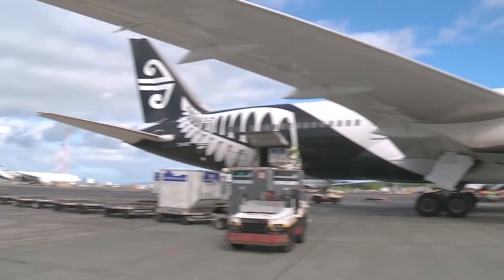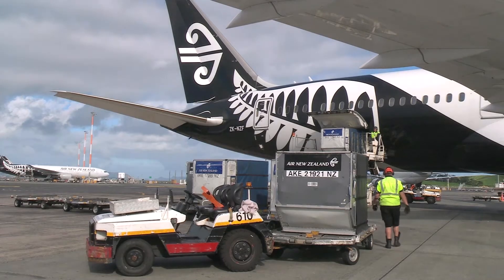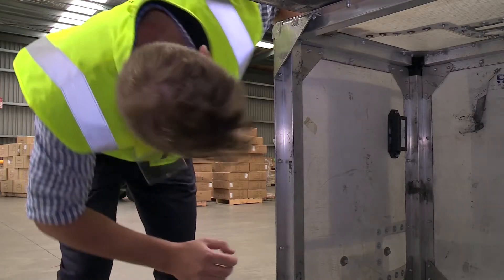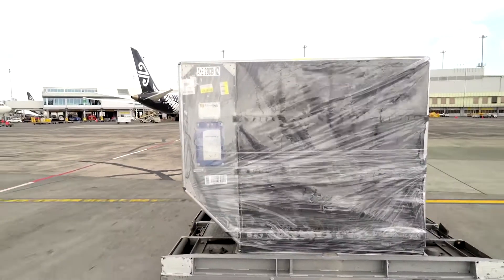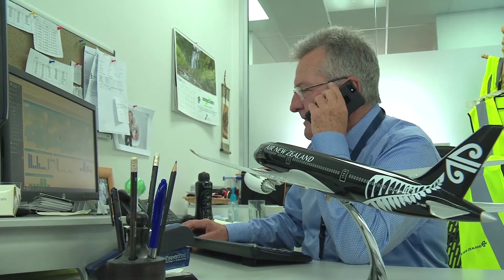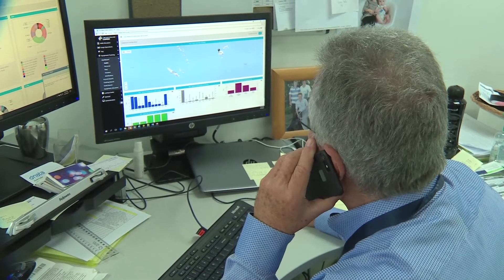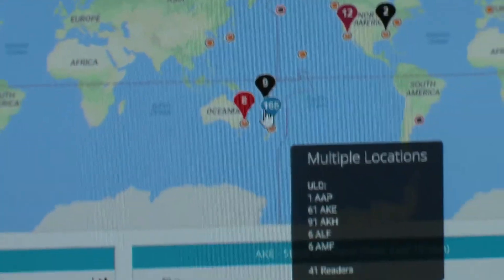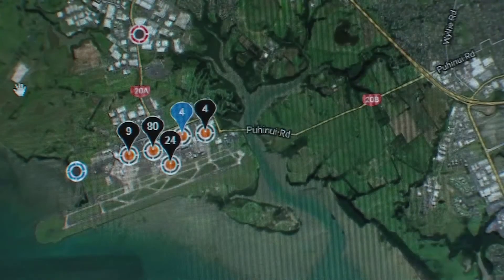New tracking technology for Air New Zealand Cargo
Air New Zealand is  installing more than 5,500 Bluetooth tags on its cargo containers, pallets and unit load devices as well as more than 100 readers at 29 airports it provides cargo services to around the world.